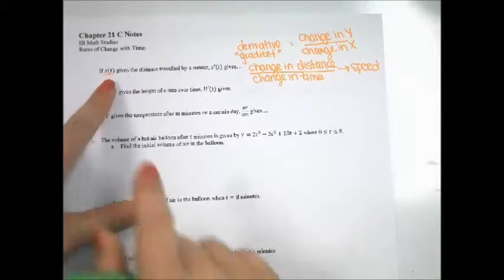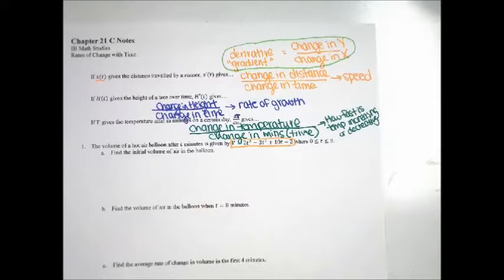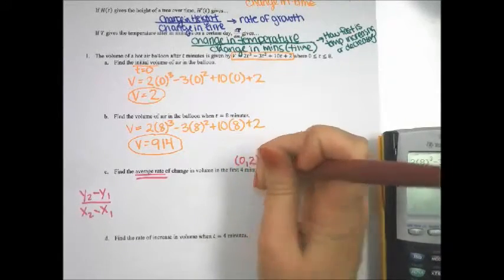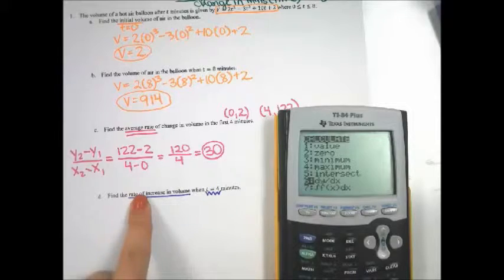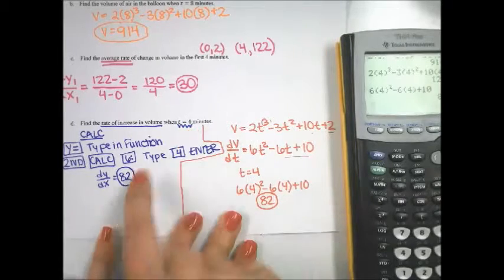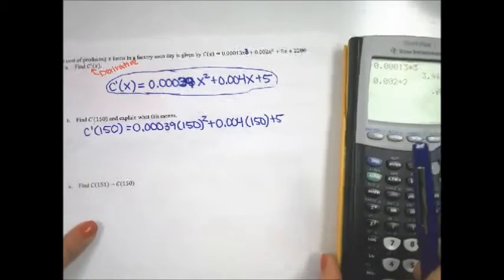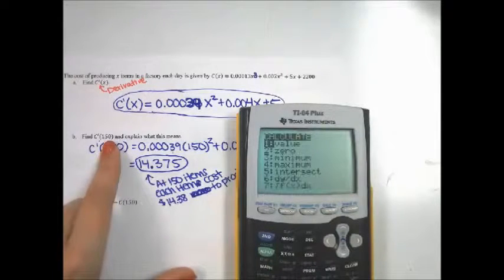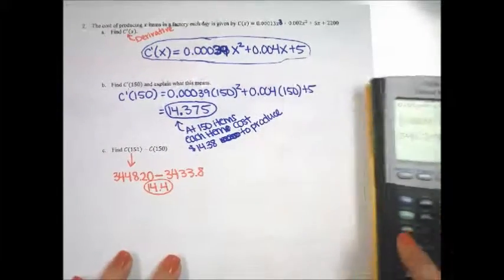IB Math Studies Ch 21 C Notes